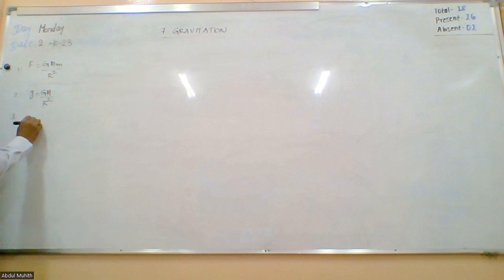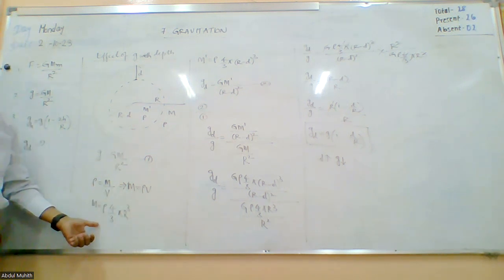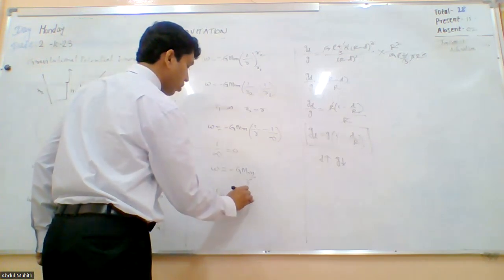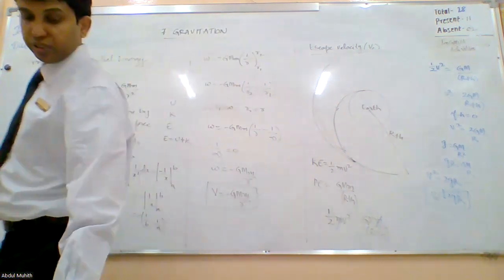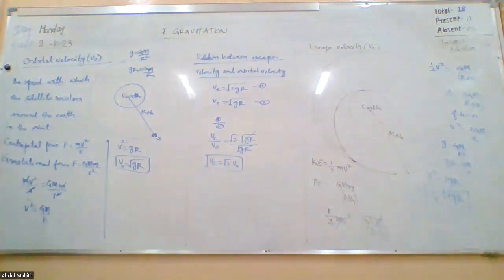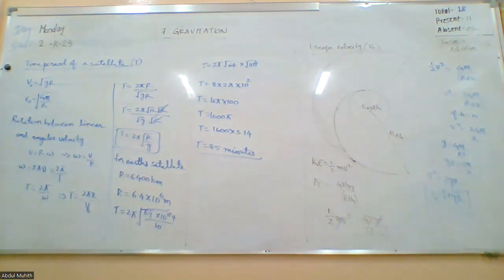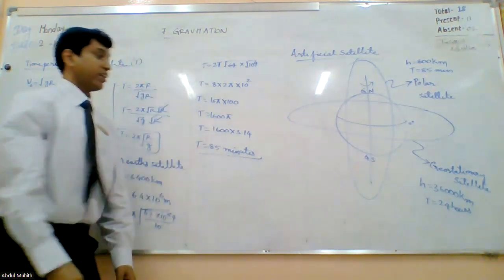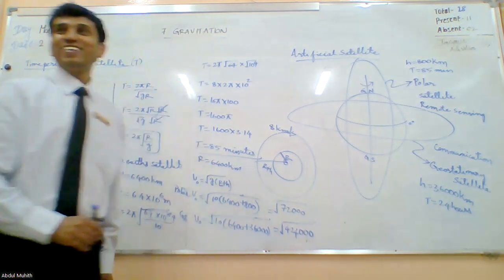Gravitation-CBSE class 11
The Chapter-7  WGravitation in the NCERT textbook is taught by Dr. Abdul Muhith.